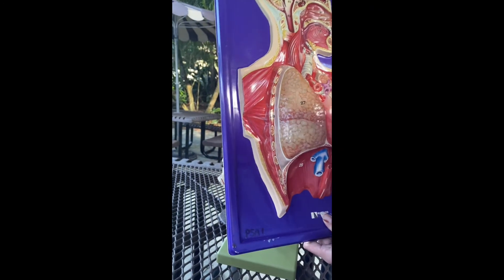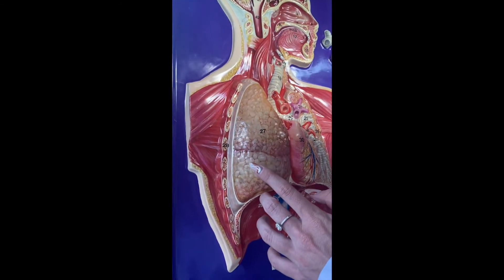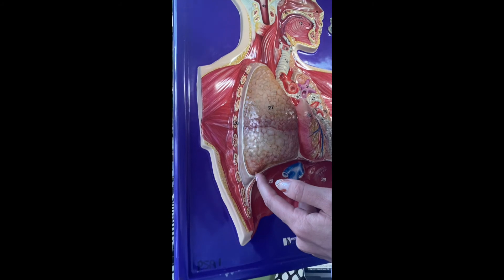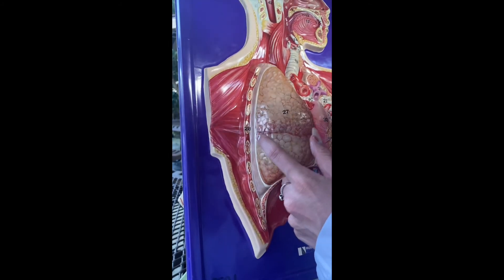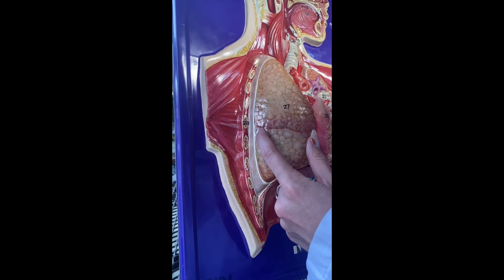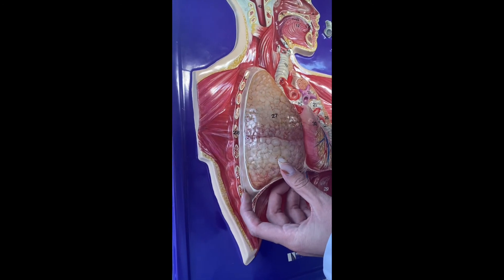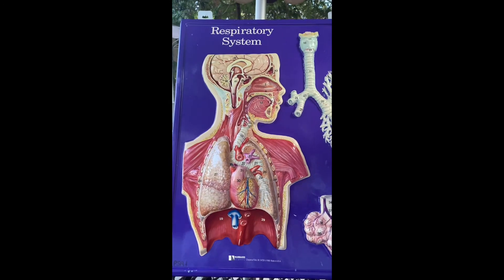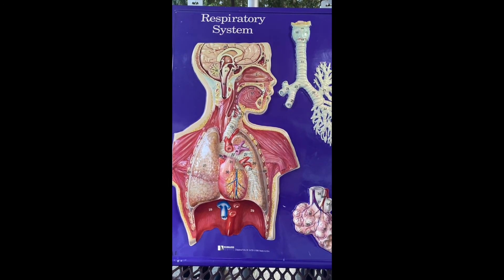The lung lobule